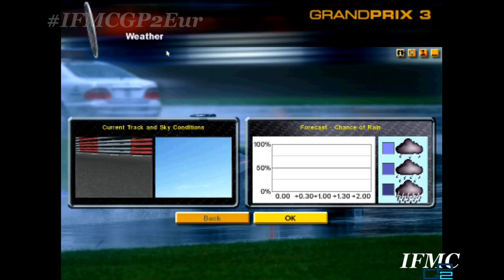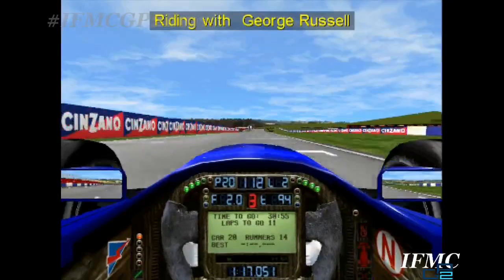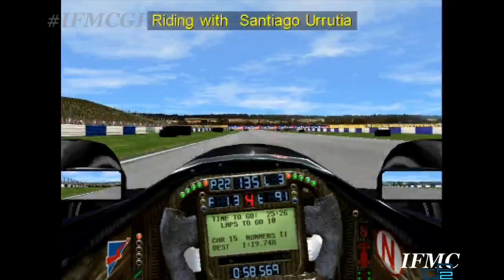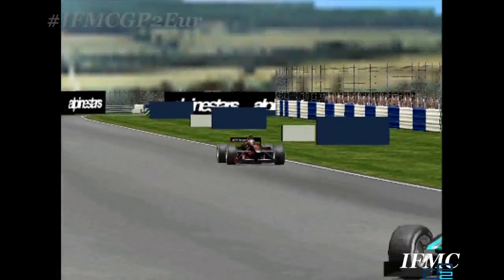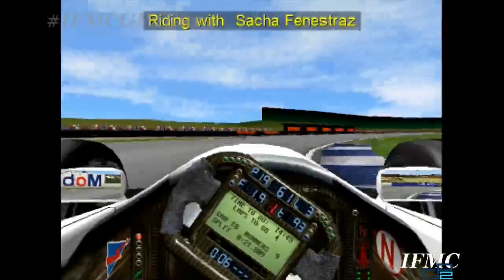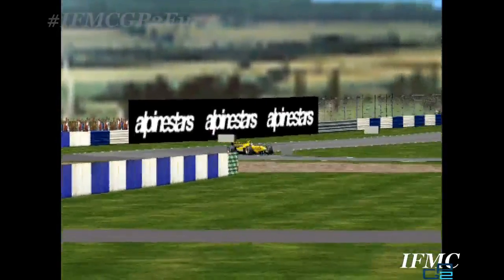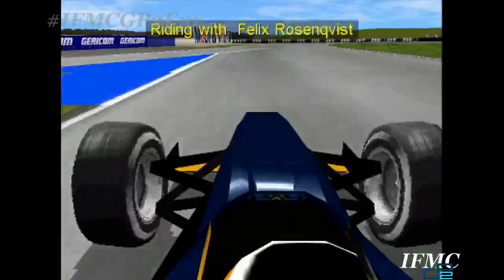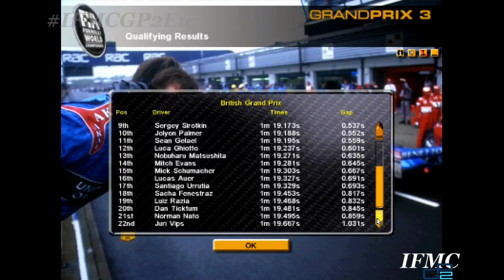IFMC GP2 Series | Grand Prix 3 | S4 | R3 | Europe | Donington (Qualifying)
Here is a Rerun of the qualifying session for the feature race at Donington Park.